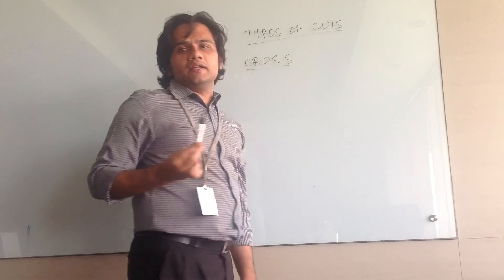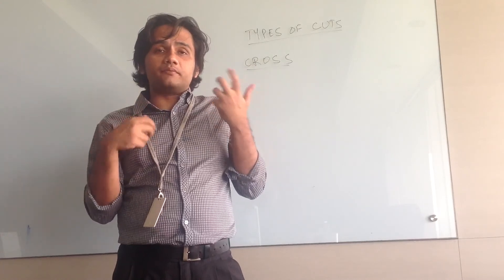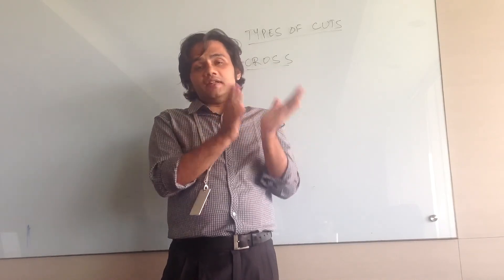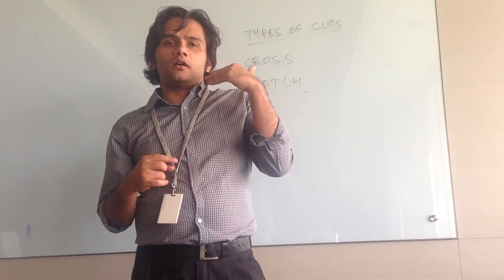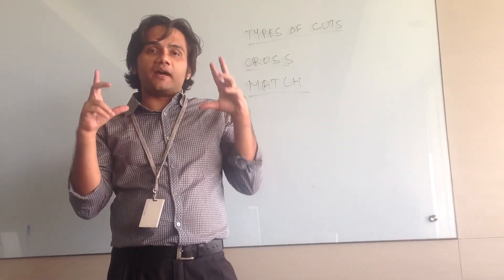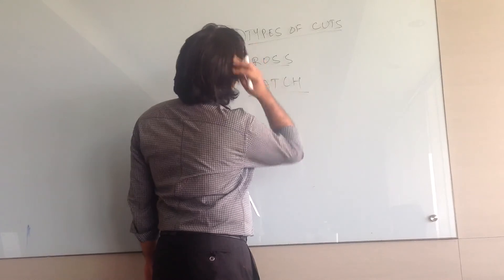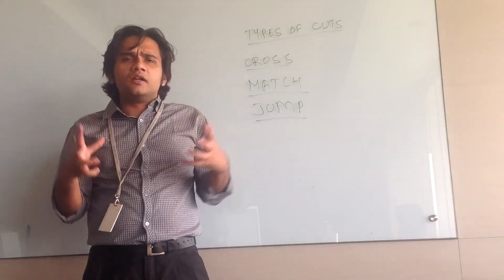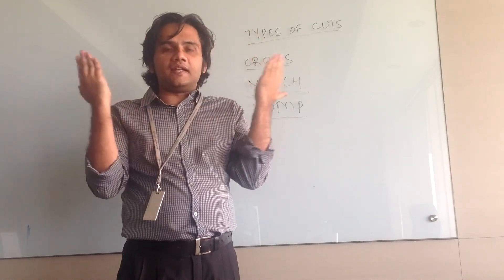Types of Cuts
This video discusses types of cuts